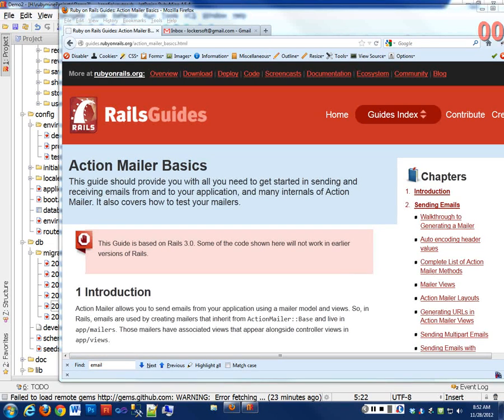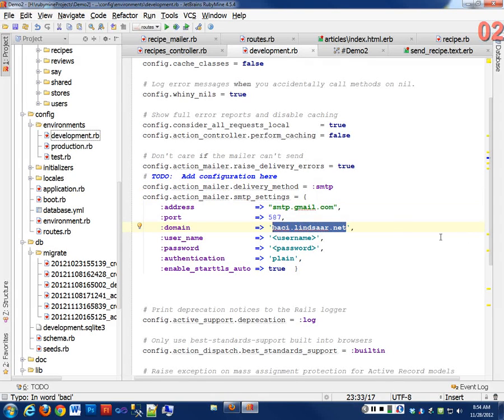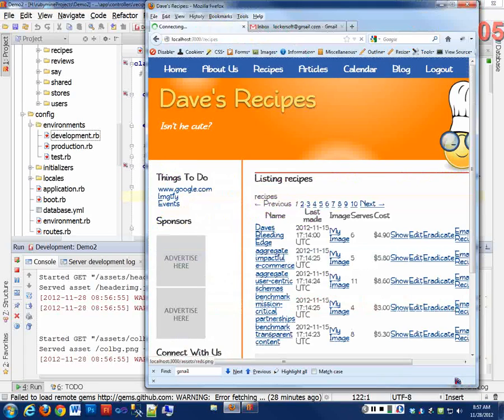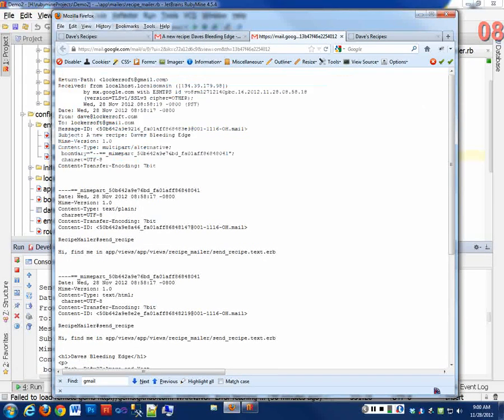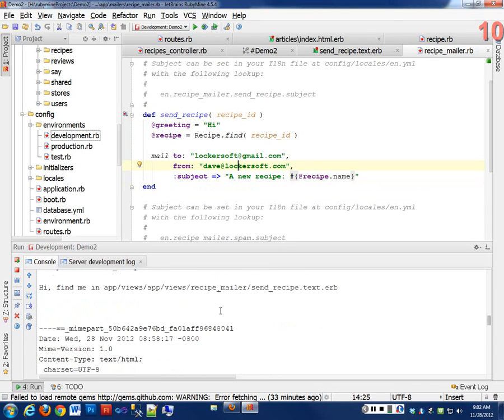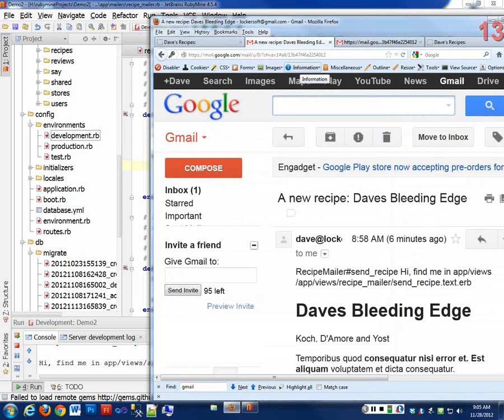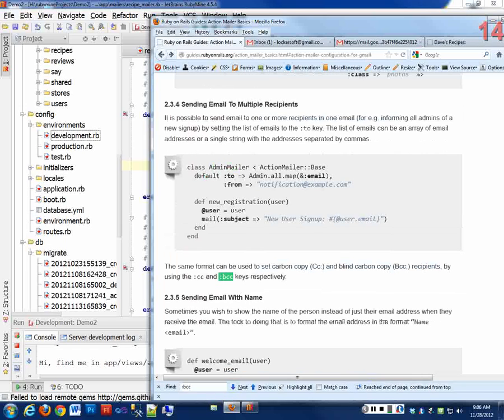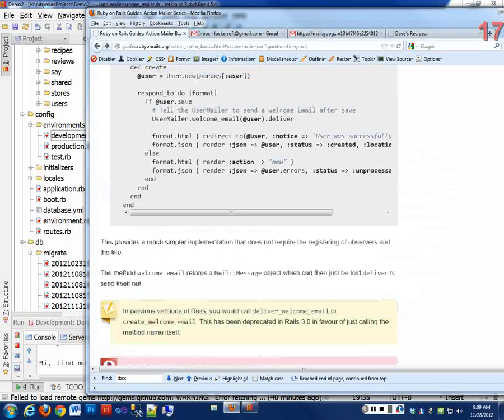Day 29 - Ruby on Rails 3 - Email Configuration for Emailers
How to setup Google as the delivery system for sending out your emails from your various controllers.